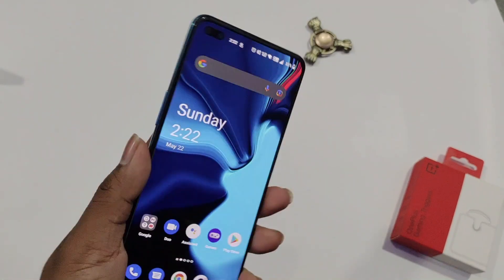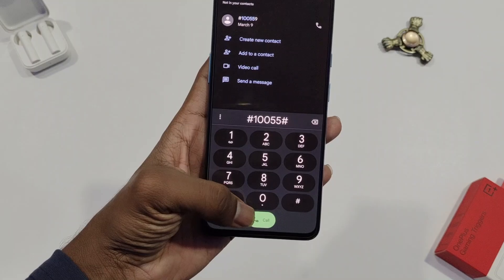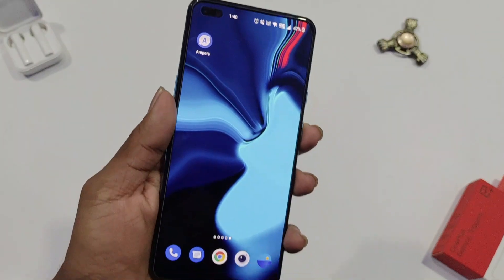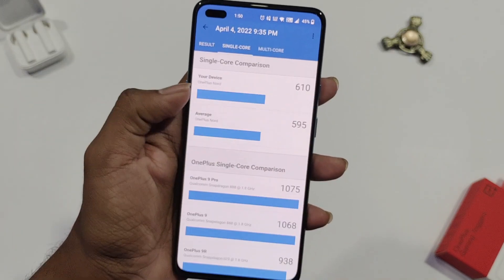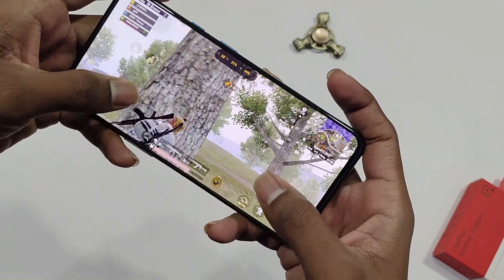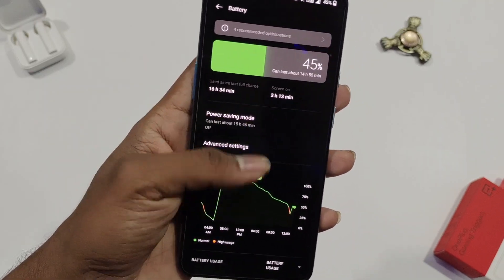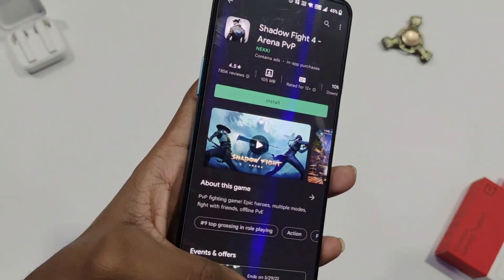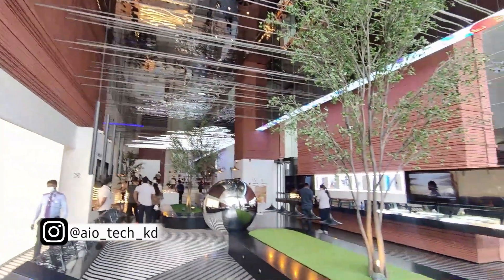Oxygen OS 12 Stable Review for OnePlus Nord - After a week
Hello Guys👋 in this video, I have reviewed the latest Oxygen OS 12.1 Stable for OnePlus Nord & discussed what's new with this update along with new Features, Changes & Customizations for OnePlus Nord.

Links :-

0:00 - Intro
0:26 - UI Changes & Bugs
1:56 - Performance
2:30 - BGMI & Heating
3:20 - Battery & Charging
3:40 - Camera
4:20 - Conclusion
5:30 - Post video meme

Goal of this video :
1) 10K views
2) 250 likes
4) 10 shares
5) 100 comments

AIO TECH PICKS
Lenovo IdeaPad Gaming 3 Laptop